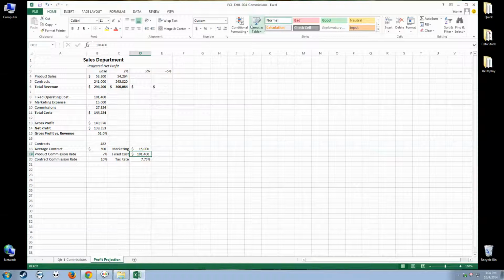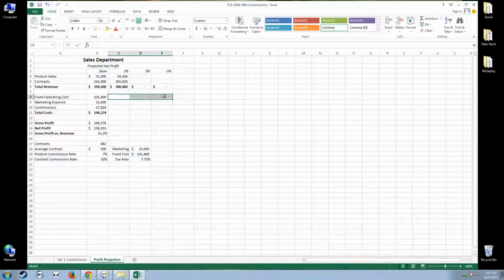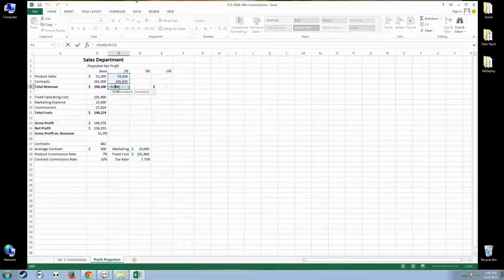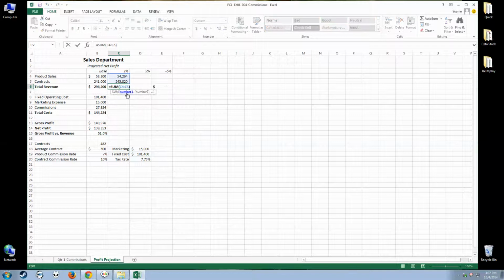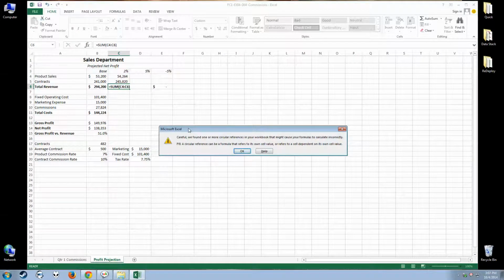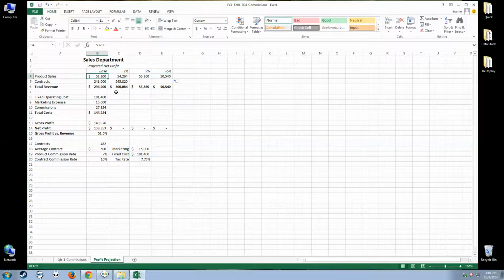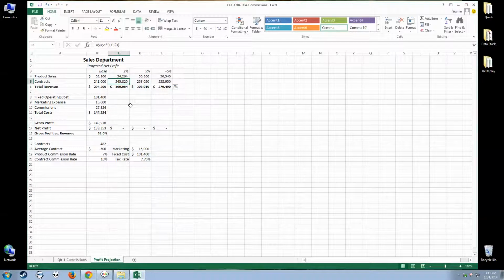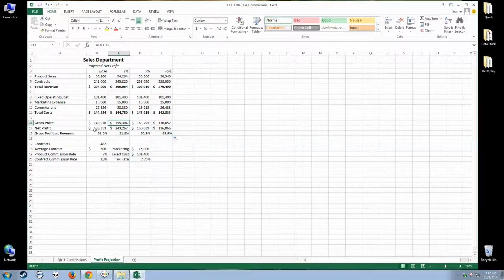Excel 2013 - Level 1 - Chapter 4 - Dev EX04 D04